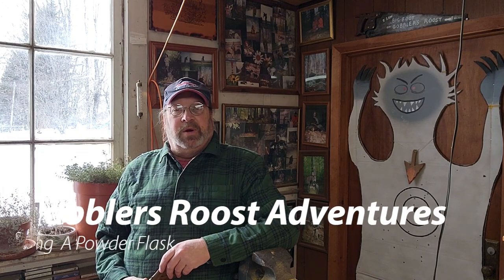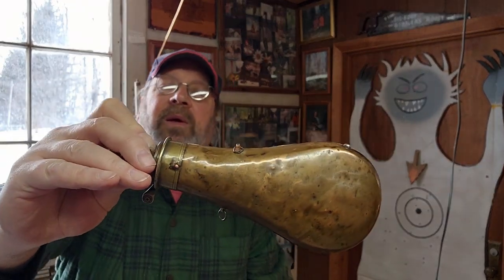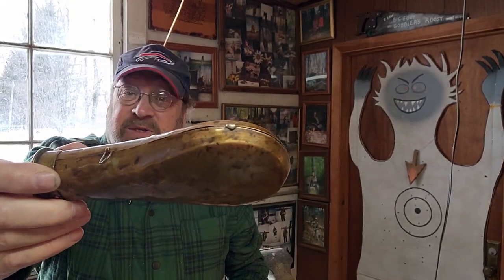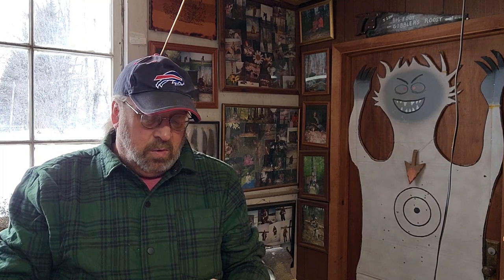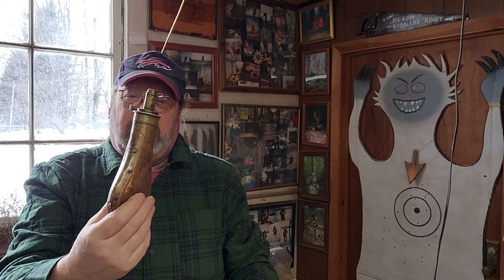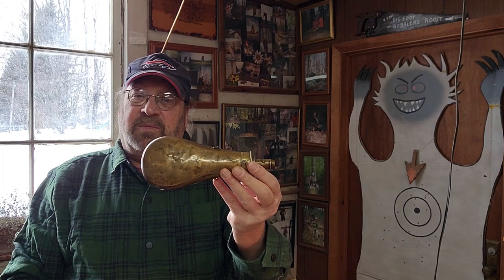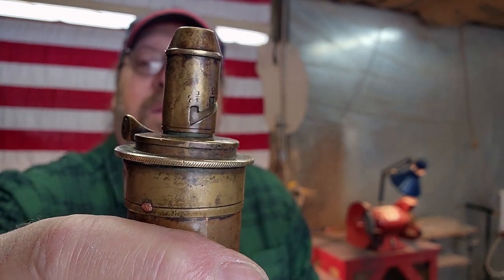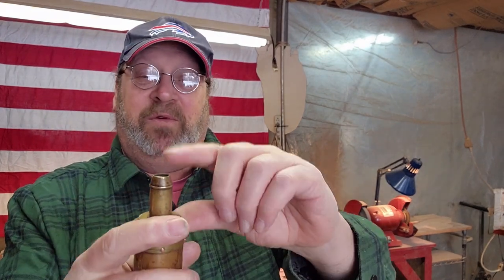Sealing A Powder flask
In this video I am using bees wax to seal the seams of an old powder flask.